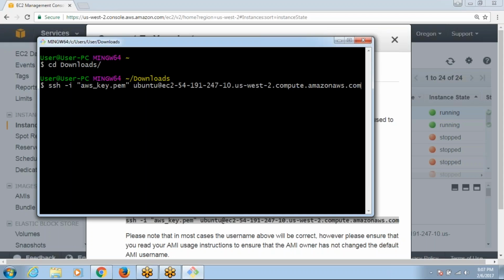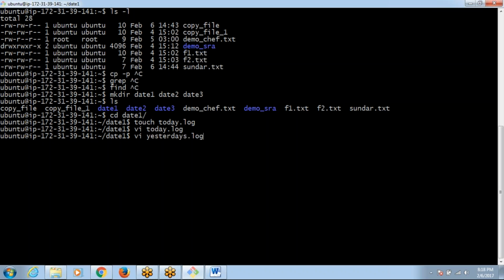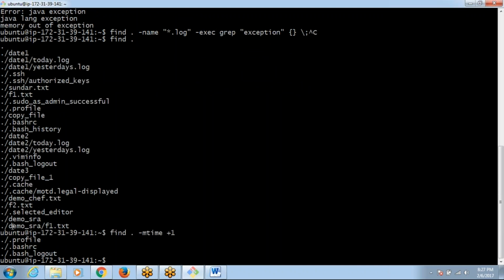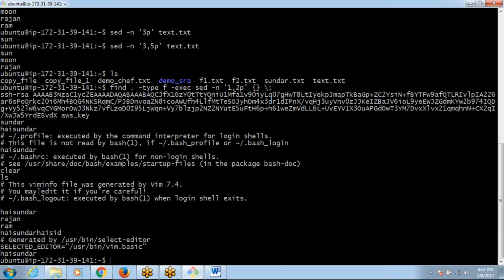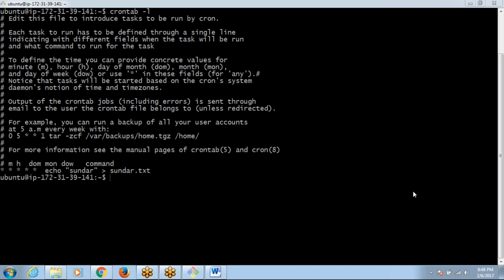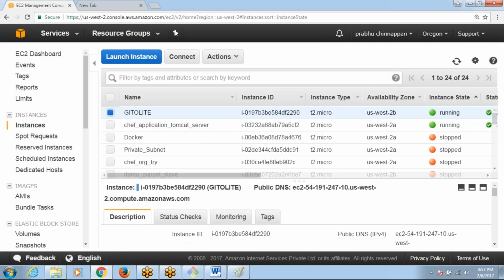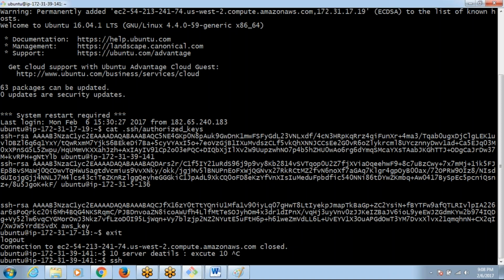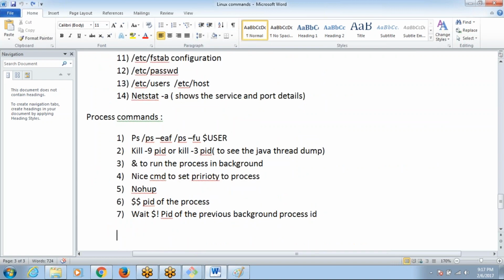DevOps Online Class Part 3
AWS EC2 Instances connectivity using GitHub and Some Basic Commands.